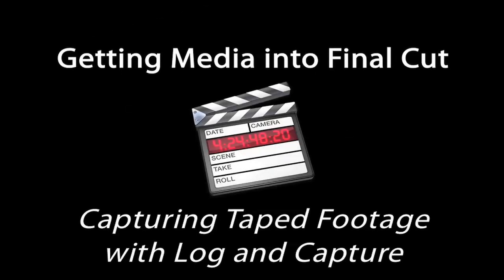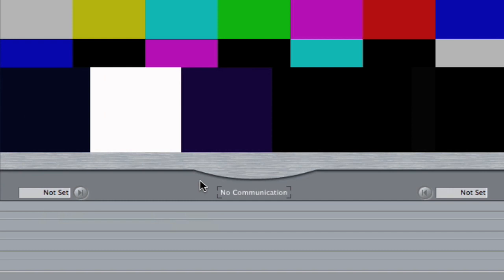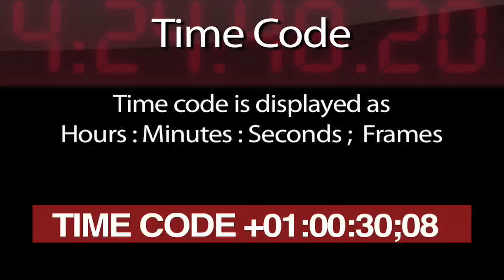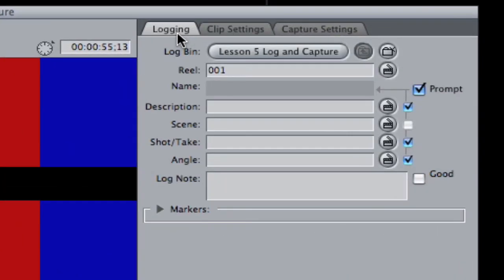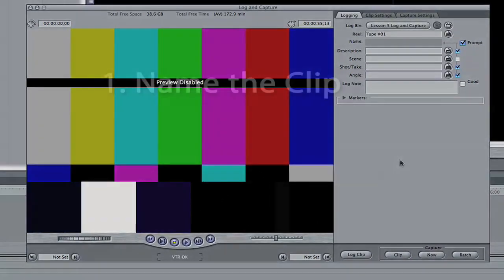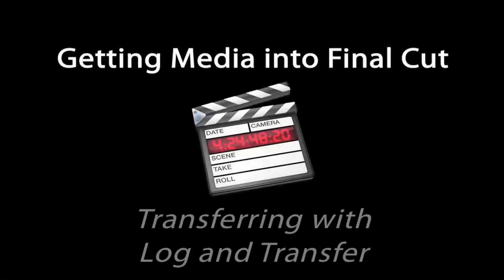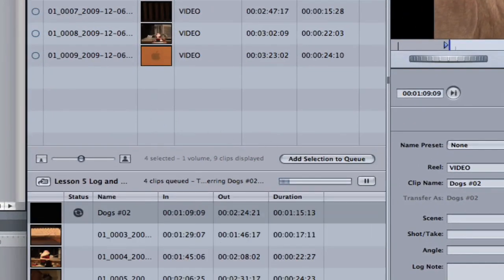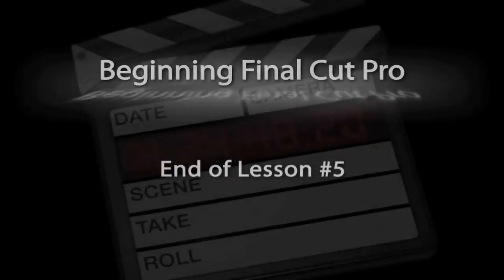Beginning Final Cut Pro Lesson #5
Final Cut Pro Tutorial for beginners covering the Log and Capture, Log and Transfer, and Import functions, with a brief mention of timecode.